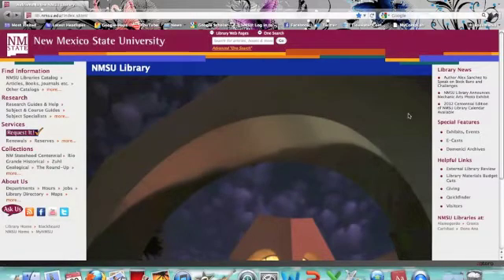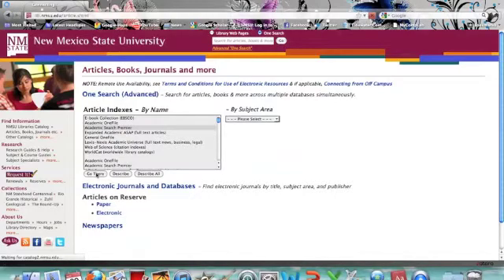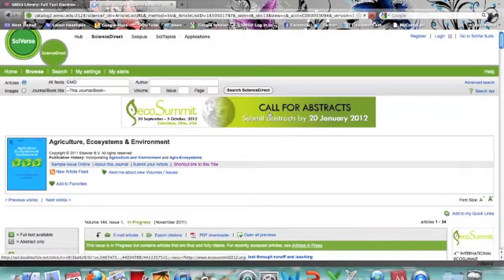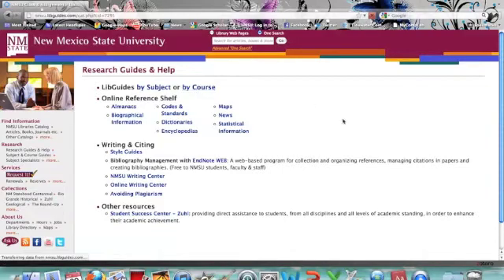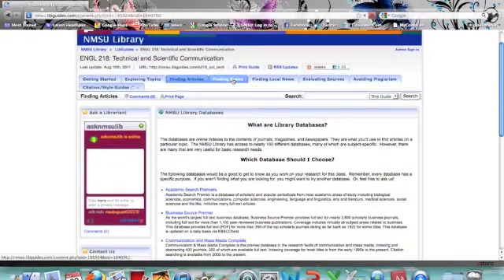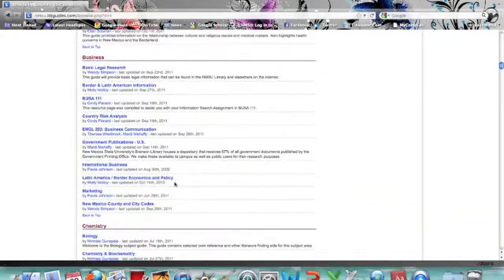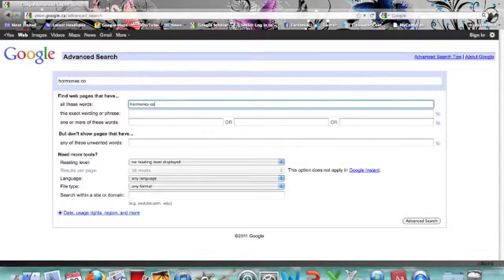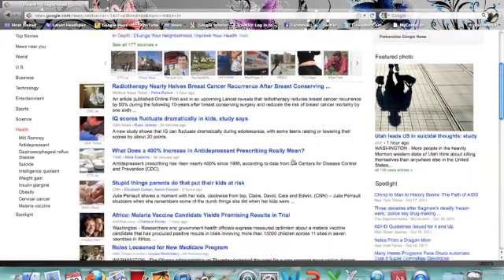Using the NMSU Library Databases and Google